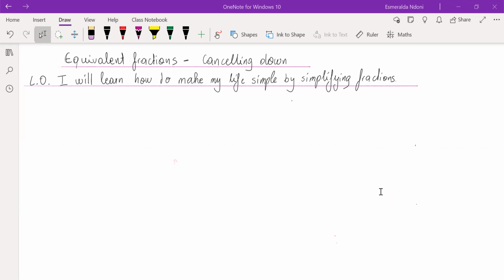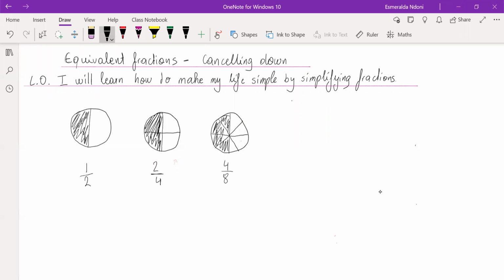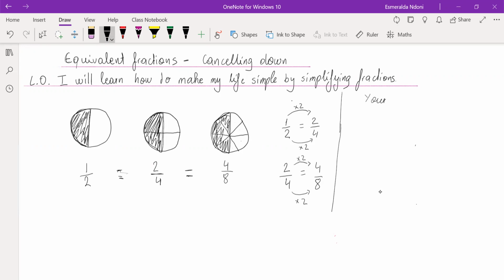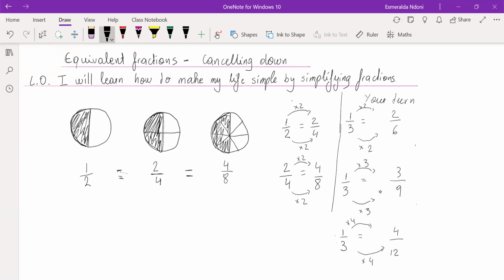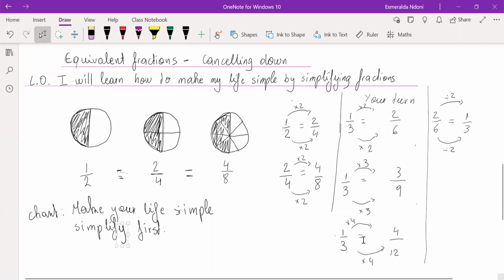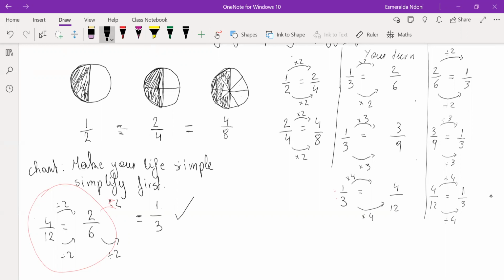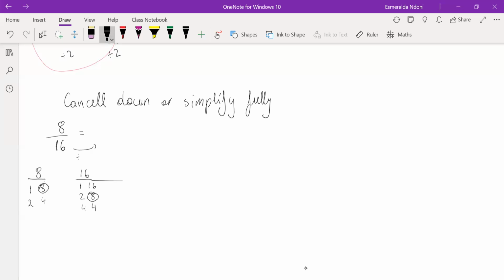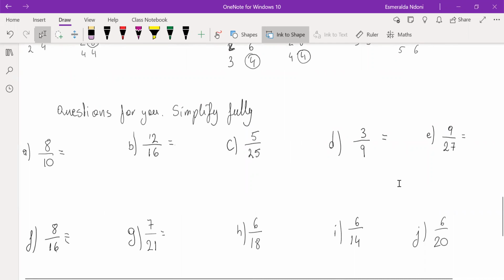Equivalent fractions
Make you life simple - Simplify first